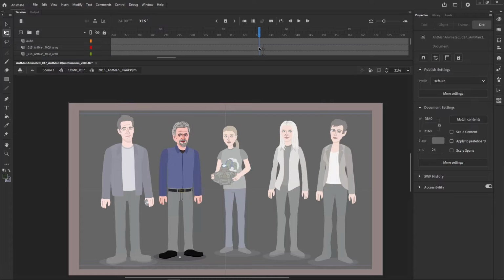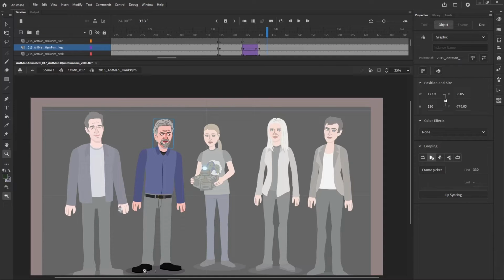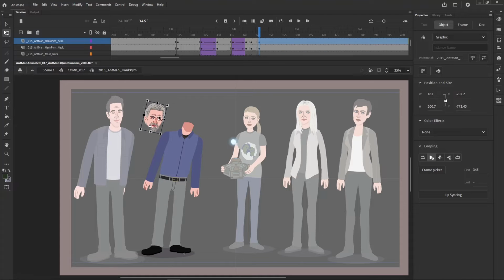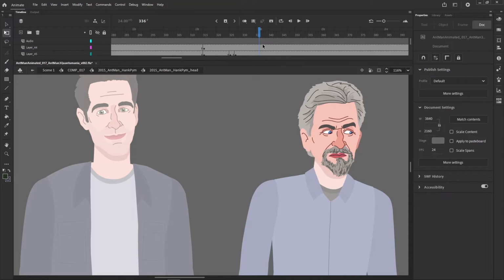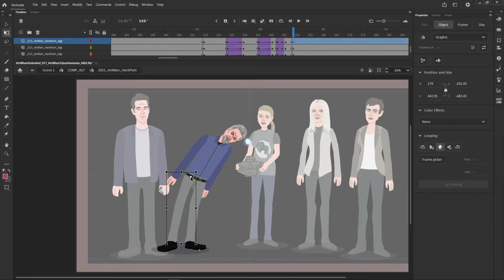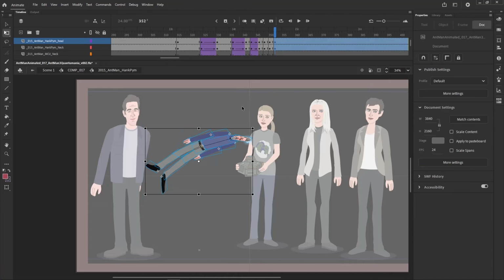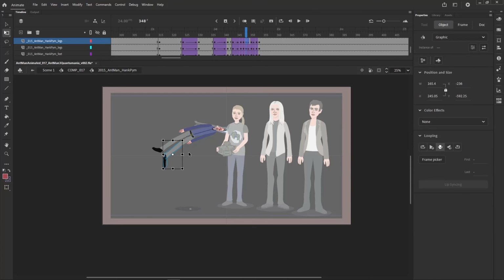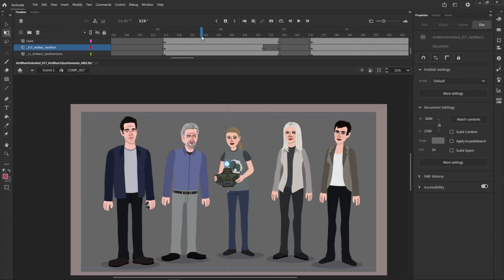Animating An Action Sequence / Watch Me Animate 2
Animate along with me as I work on the Ant-Man Animation for Tell It Animated! I let you know how I tackle a more action oriented scene. This is me animating the start of Ant-Man and the Wasp: Quantumania's story parts.

Drawing Tablet Used:

GAOMON PD2200

Credits For This Speed-Art:

Animating and Recording by Aaron Lecours

Where you get:
Full-sized illustrations and info-graphics!
Shoutouts on social media!
Your name in the credits!
Early access to the animations!
Behind the scenes screenshots!

Software used: Adobe Animate (previously Adobe Flash), video edited in Adobe Premiere